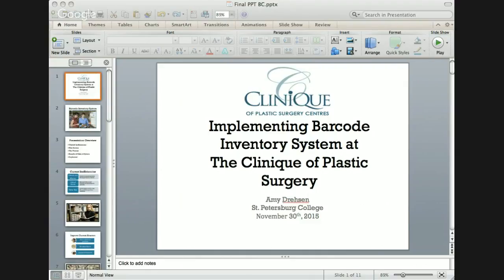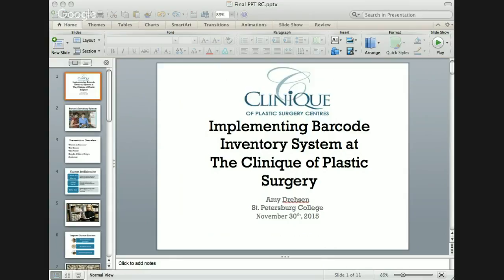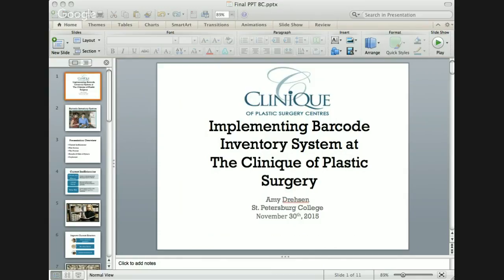Implementing a Barcode System